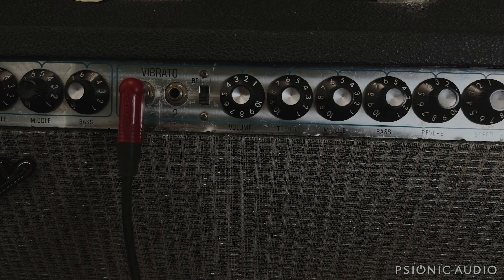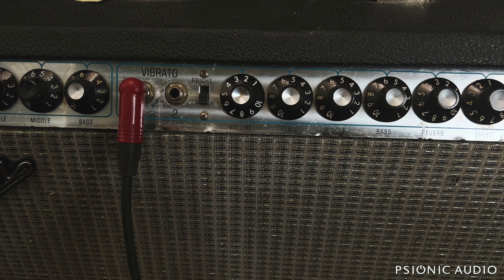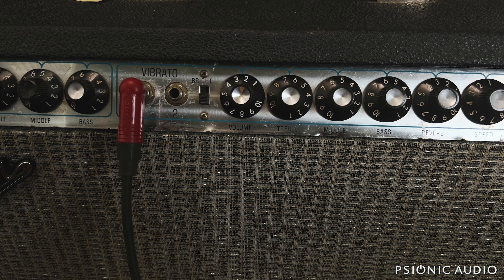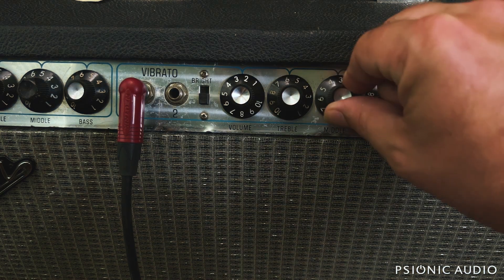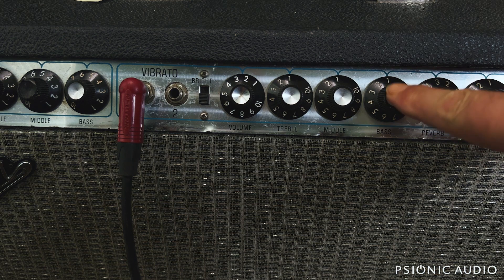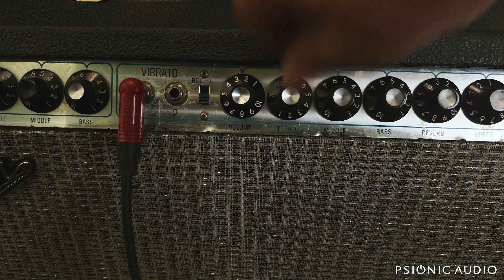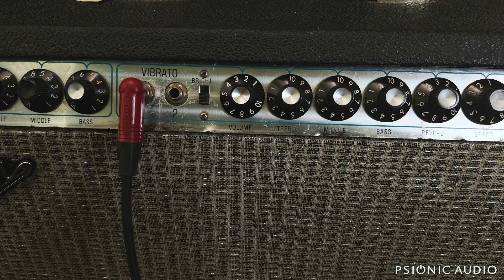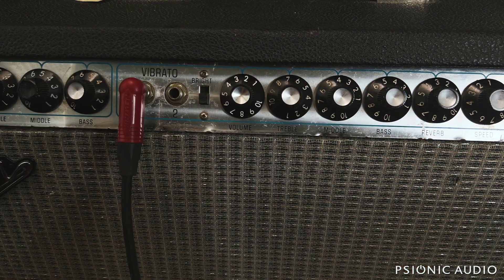Fender Tonestacks: A Little Bit More and a Mea Culpa